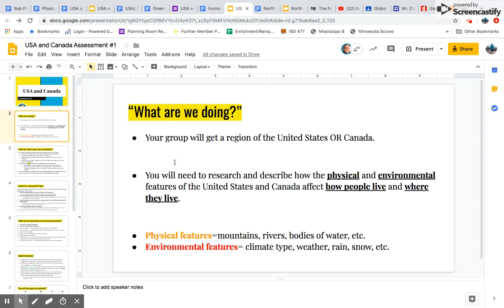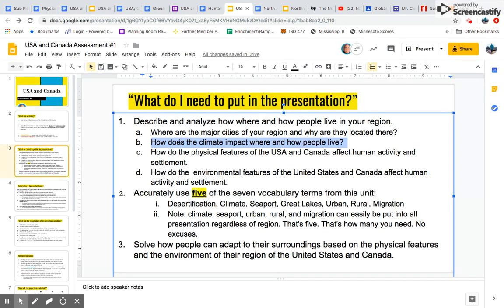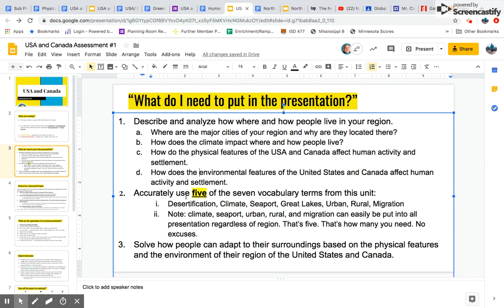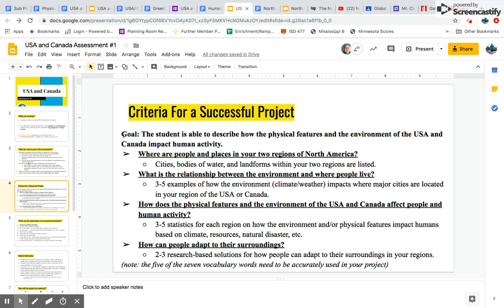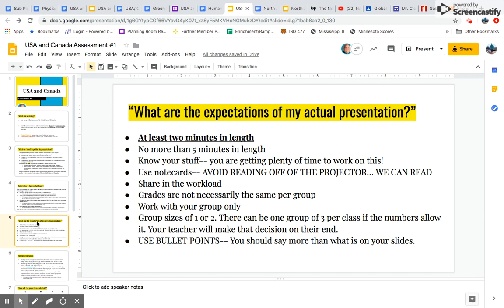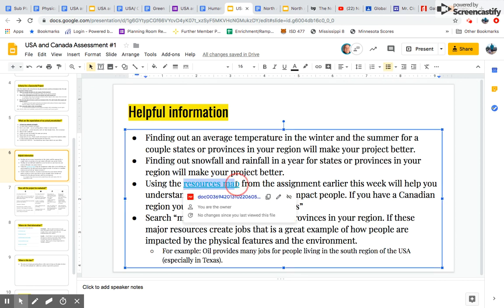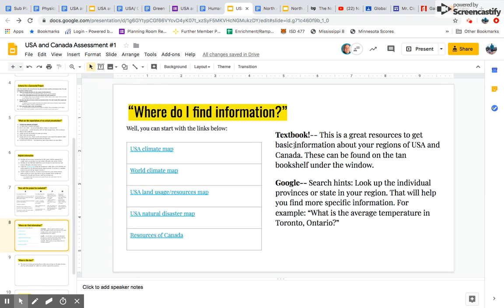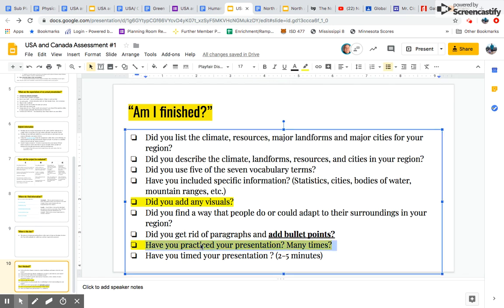USA and Canada Assessment Directions